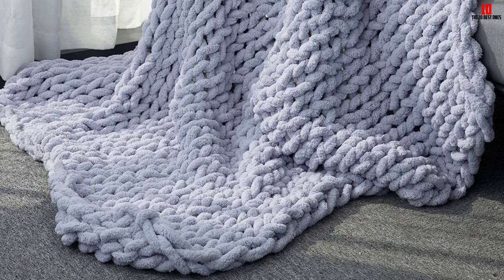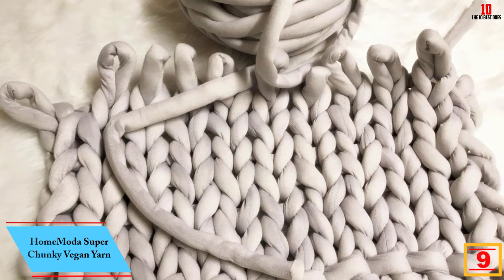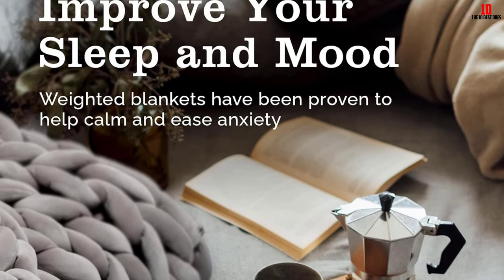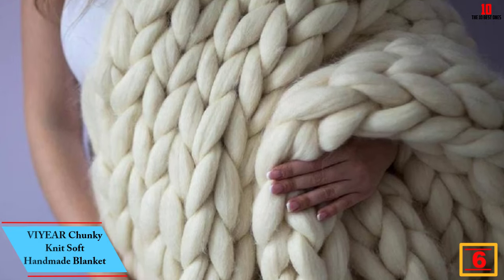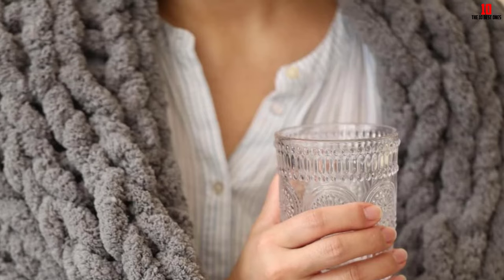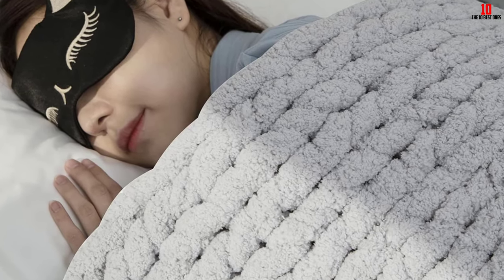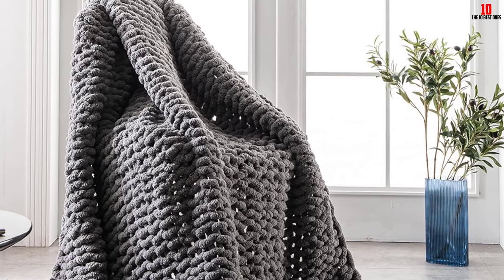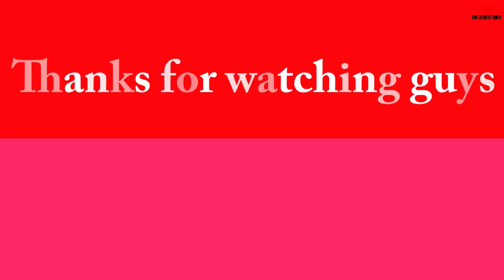✅Top 10 Best Chunky Knit Blankets in 2024 Reviews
✅ Links to the  Best Chunky Knit Blankets  2024 we listed in this video

Check Price on aliexpress

✅10. Techcity Rainbow Color Chunky Knit Blanket
✅9. HomeModa Super Chunky Vegan Yarn
✅8. ColeyBear Weighted Hand Woven Chunky Knit Yarn Blanket
✅7. La Reine Large Chunky Knit Blanket
✅6. VIYEAR Chunky Knit Soft Handmade Blanket
✅5. ABOUND lifestyle Chunky Knit Throw Blanket
✅4. Inshere Luxury Chunky Knit Throw Blanket
✅3. Eacho Chunky Knit Blanket
✅2. Hearth & Care Crate Chunky Knit Blanket
✅1. One Salty Lemon Chunky Knit Blanket